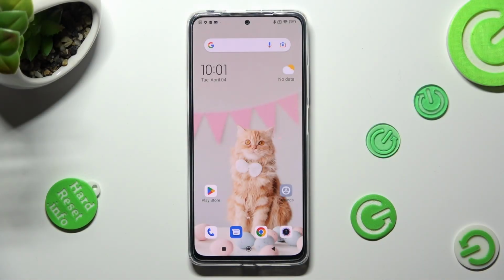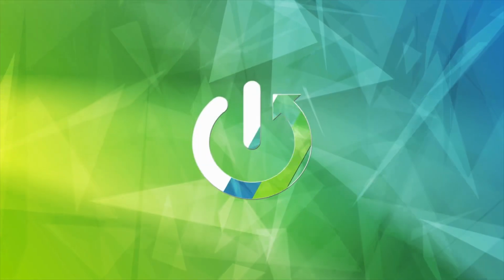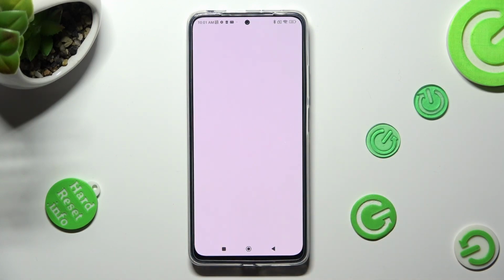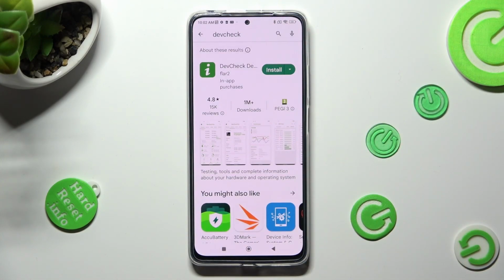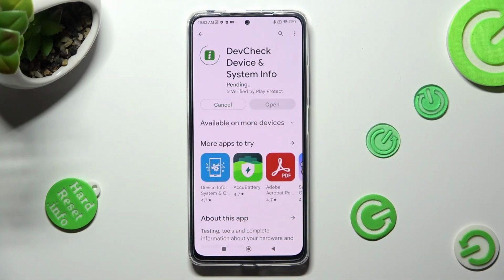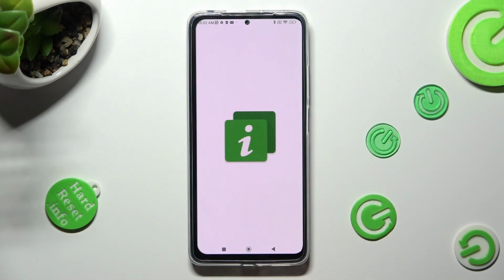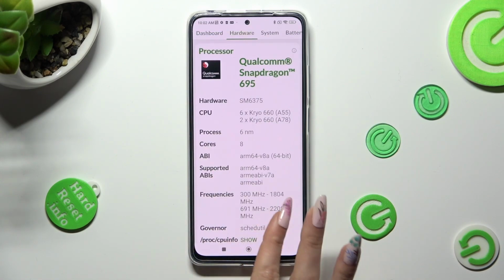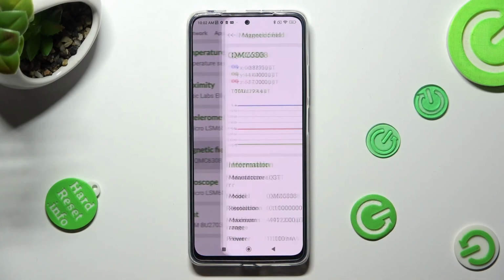How To Check Phone Specifications On Xiaomi Redmi Note 11 Pro | DevCheck App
If you want to get an in-depth view of your Xiaomi Redmi Note 11 Pro's technical specifications, using a specialized app can be a great option. DevCheck is a popular app that allows you to check and monitor various aspects of your phone's hardware and software. In this video tutorial, we'll guide you through the process of checking phone specifications on Xiaomi Redmi Note 11 Pro using the DevCheck app.

What is DevCheck, and how can it help me check my phone specifications?
How do I download and install DevCheck on Xiaomi Redmi Note 11 Pro?
How do I use DevCheck to check the processor and RAM on Xiaomi Redmi Note 11 Pro?